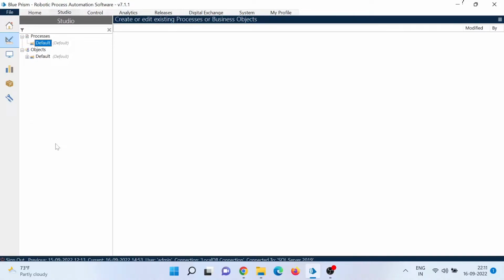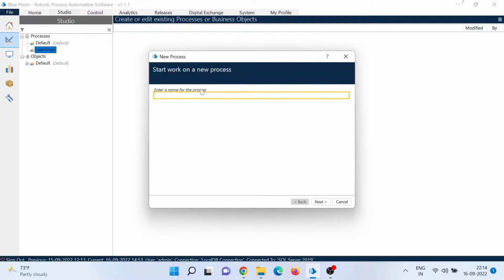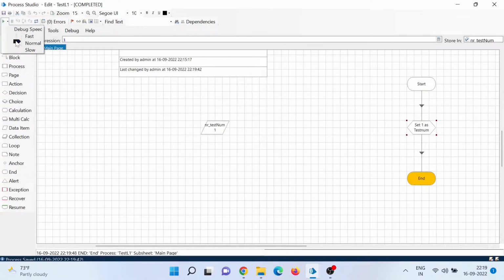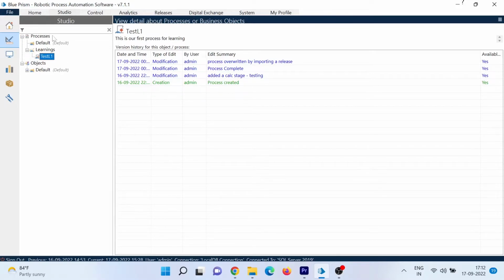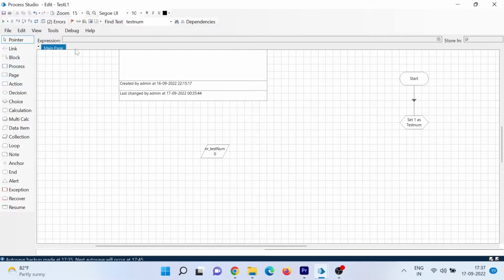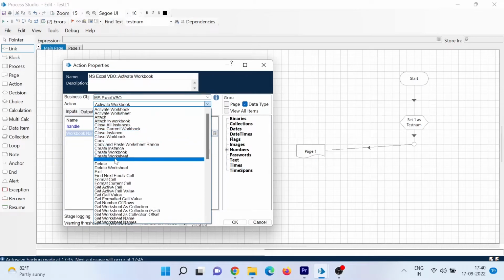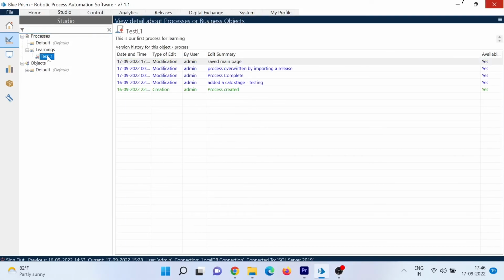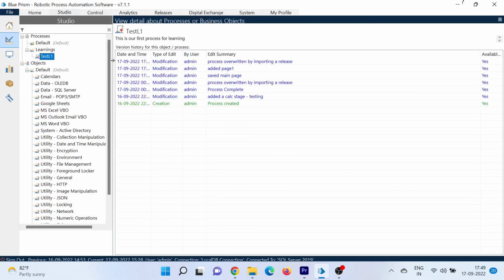Blue Prism (RPA) Basics -3: Introduction to Process Studio | Learn With Helo Dizital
In this video, we will explore the various components of the process studio.
We will also see how to create, edit and delete a process.
Also how to compare different versions of a process.